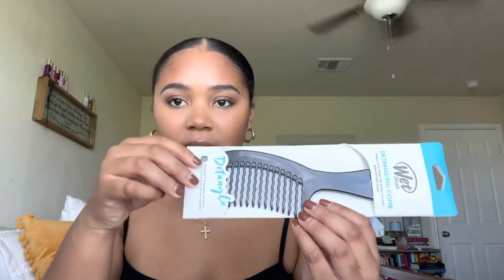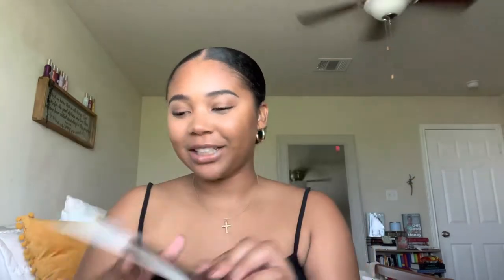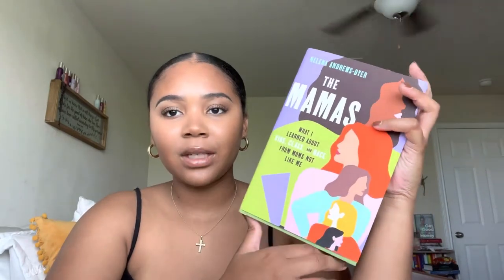Collective Transitional Haul | Books and Makeup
I’m mixing two of my loves again today. Books and makeup! I cannot wait to start talking about books again, what have you been reading?